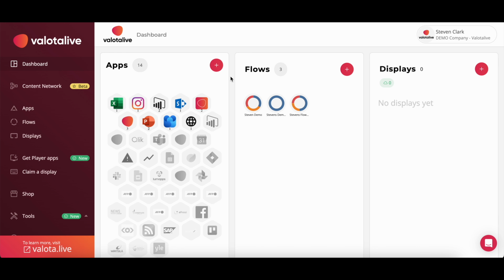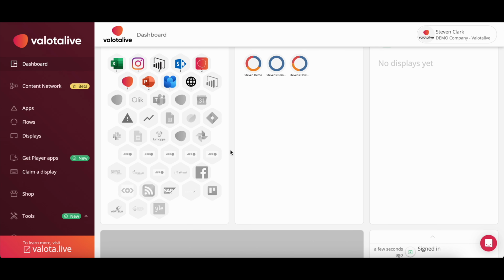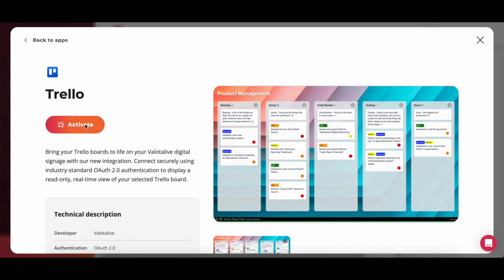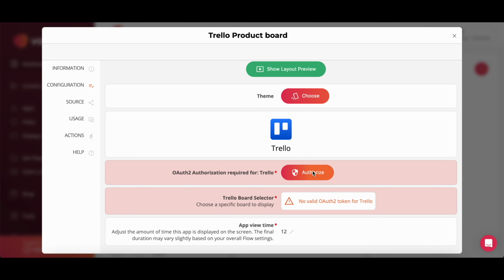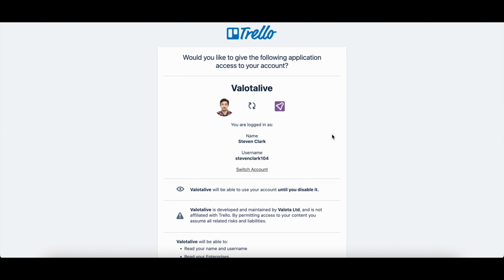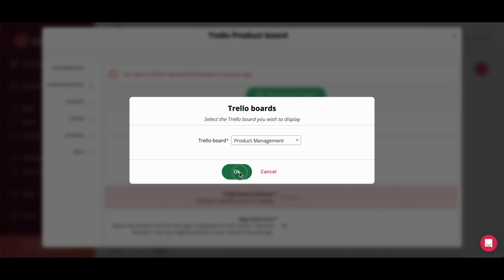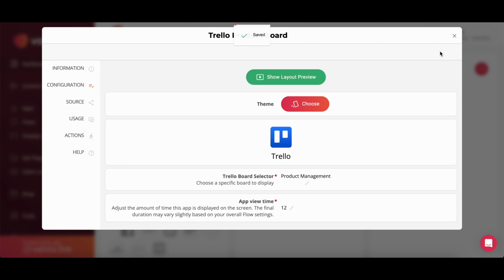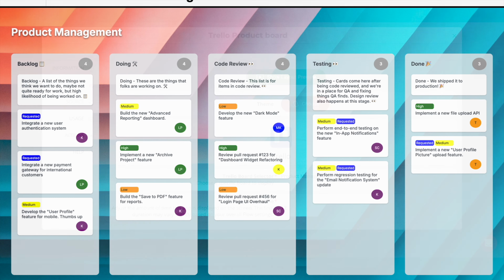How to Activate Trello App in Valotalive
Learn how to activate the Trello app within Valotalive with this simple, step-by-step guide.

Valotalive's secure integration with Trello allows you to display live Trello boards directly on your workplace digital signage screens. It's the perfect way to share real-time project updates and boost team collaboration.

In this video, you'll see How to add and configure the Trello app in your Valotalive account.